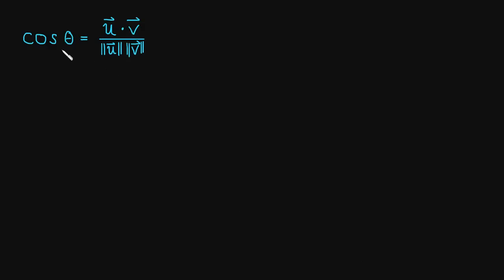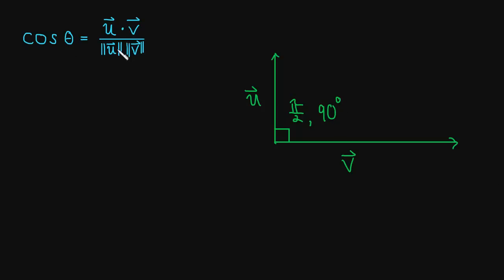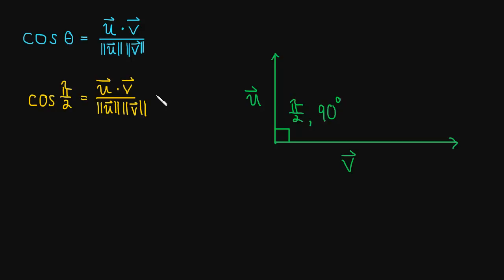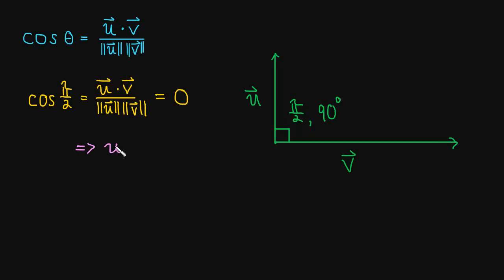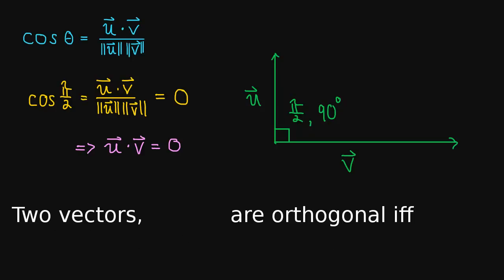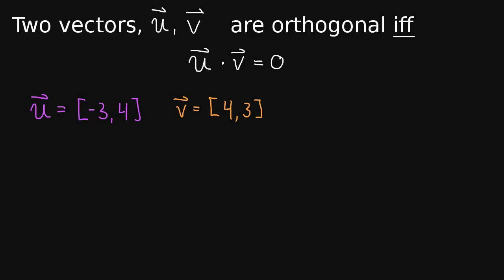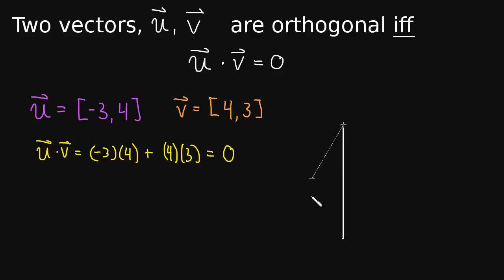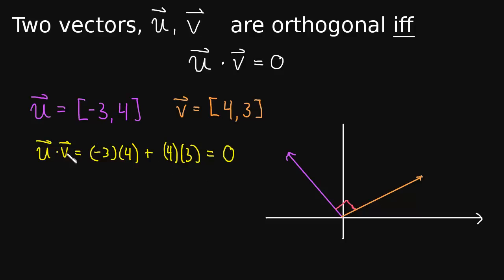1.3 Orthogonal Vectors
The definition of orthogonal:  Two vectors are orthogonal when their dot product is zero.